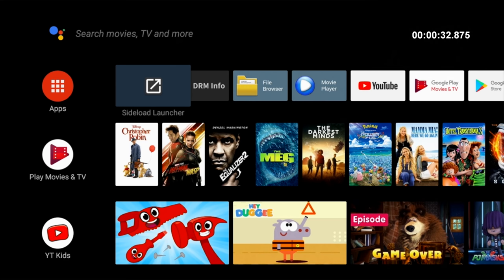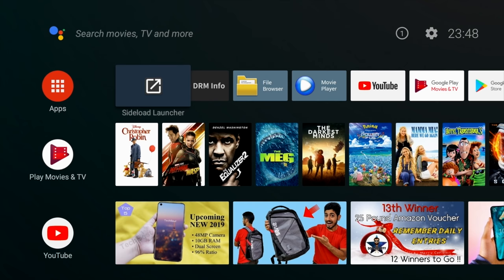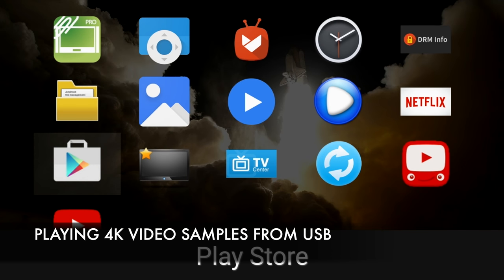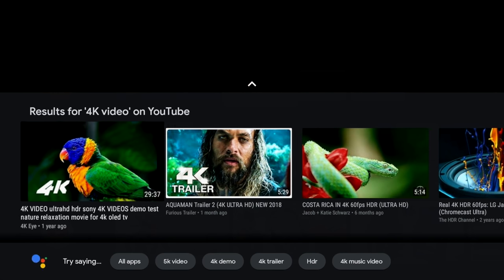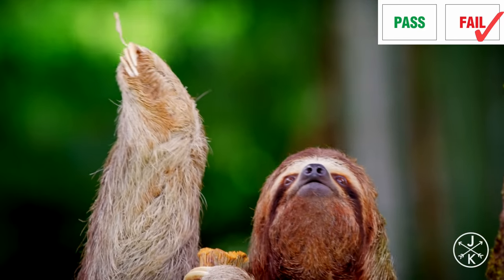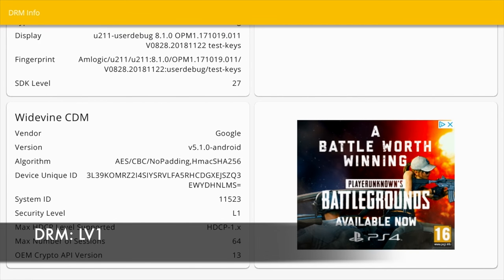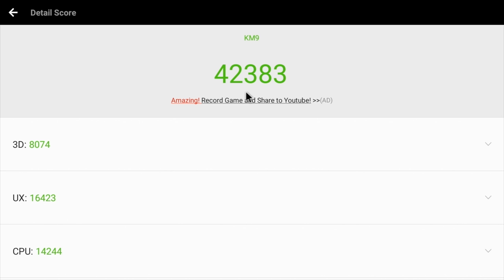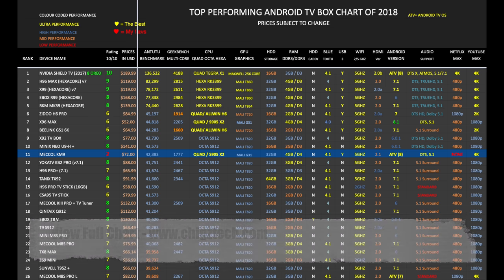MECOOL KM9 - Android 8.1 TV OS BOX - S905X2 - Official ATV ?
Specs:
CPU: S905X2 Quad-core 2.0 GHZ
GPU: MALI G31
4GB DDR4 RAM
32GB Internal Storage
Dual Band Wifi
100MB LAN
Bluetooth 4.1
Android TV OS v8.1
Supports 4K HDR 60fps,
HDR10, HDMI v2.1
5.1 Surround Sound